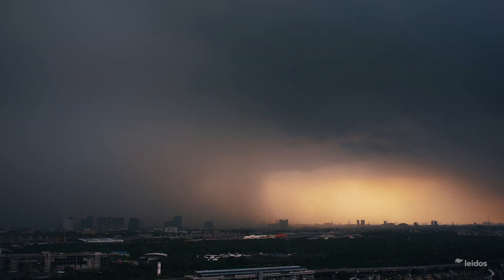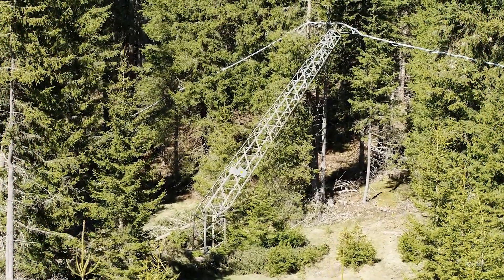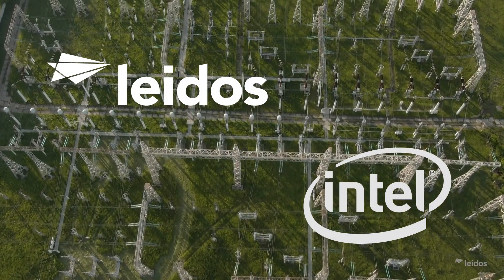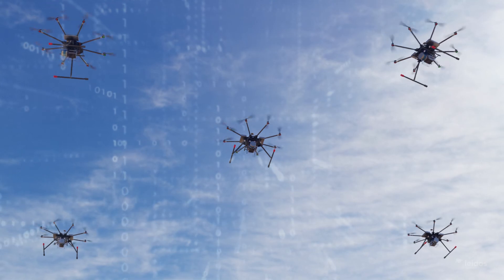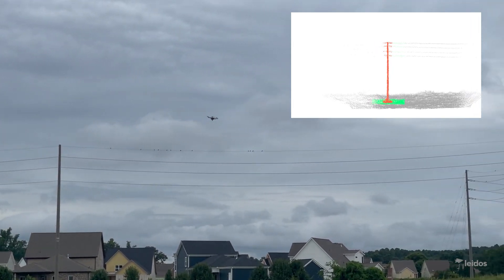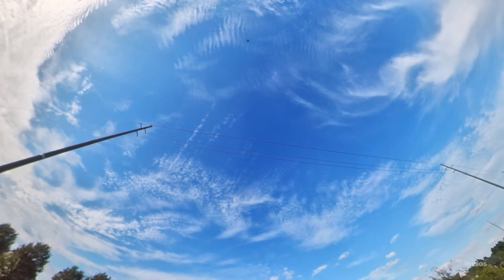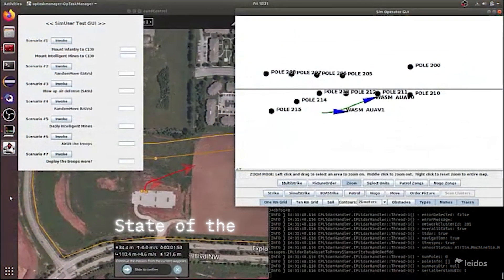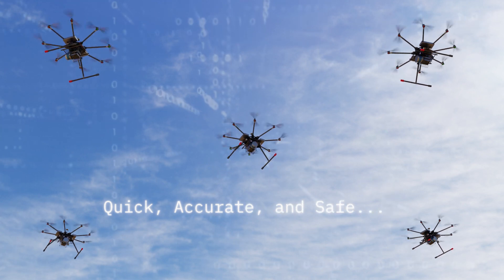Automated Drone Fleets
Collaborative, connected drone fleets accelerate a utility’s ability to respond to threats to its energy infrastructure – quickly, accurately, and safely.